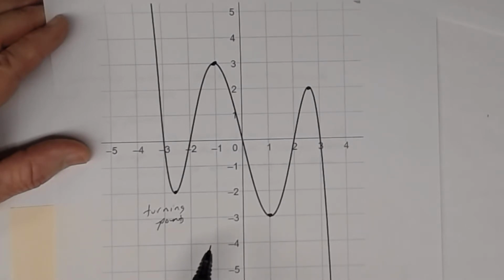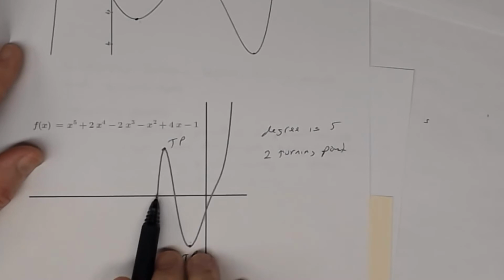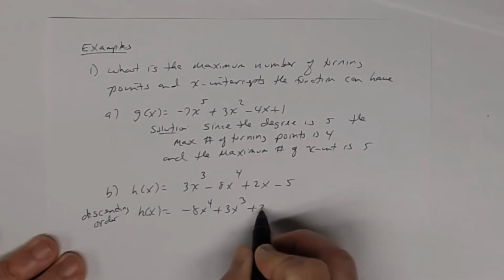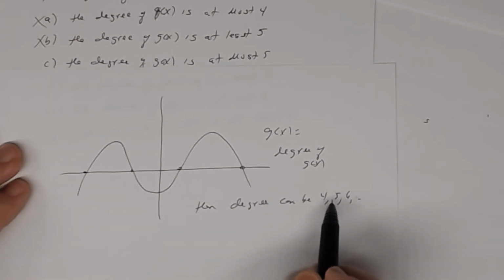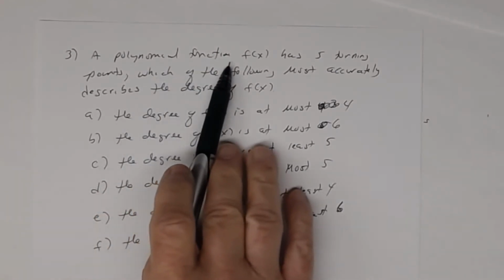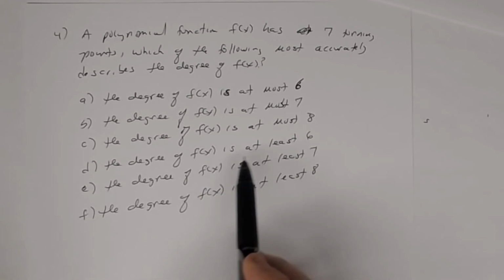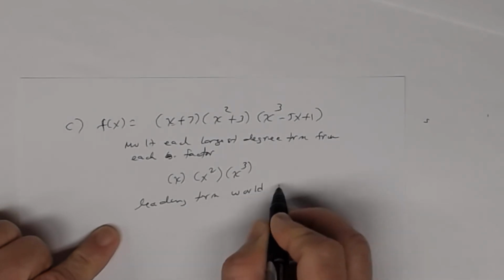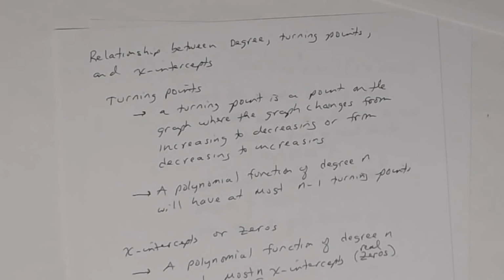The Degree of a Polynomial Function and the Number of Turning Points and x-intercepts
This lesson will explain the relationship between the degree of a polynomial function and the maximum number of turning points and x-intercepts.